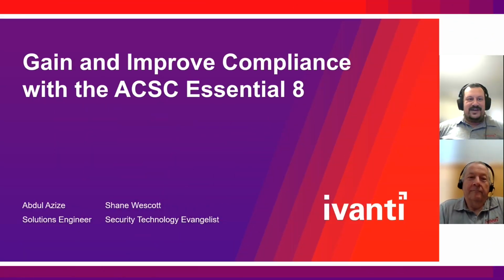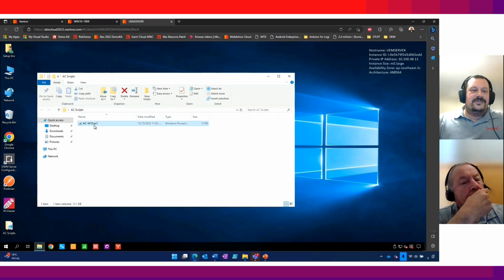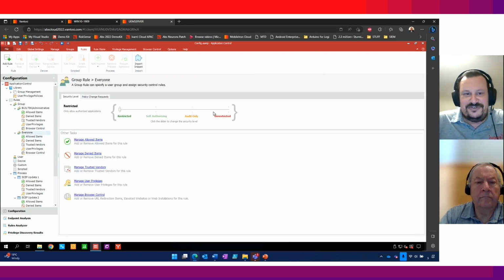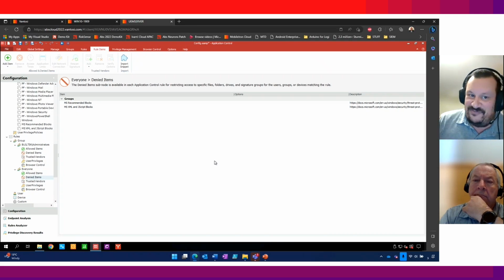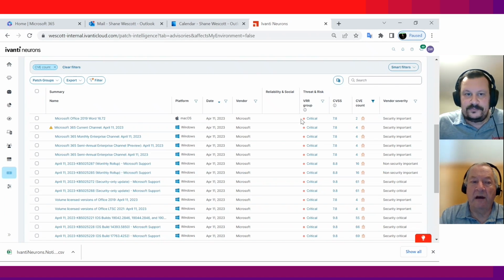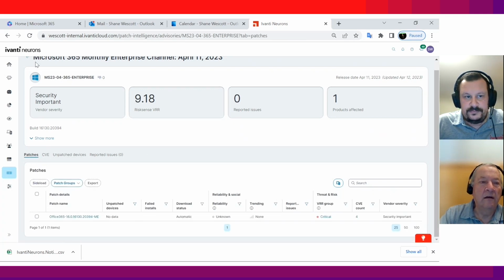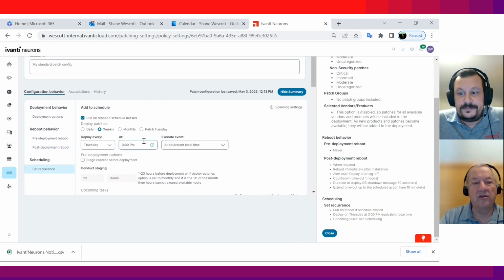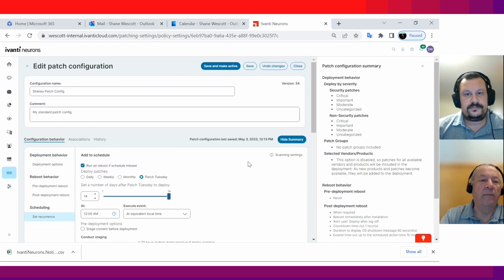Your Guide to ACSC Essential 8 Compliance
Shane Wescott and Abdul Azize from Ivanti demonstrate how the Australian Cyber Security Centre (ACSC) experts' Essential 8 recommendations can be applied at your organisation – saving you time and reducing costs and risks.

Learn how:

To improve your compliance with the Essential 8 controls.

To decrease your cost and time to patch.

To protect faster and improve your maturity with risk-based threat intelligence.

To implement application allow-listing in weeks, not months, for instant protection against common threats.

Read more on gaining compliance with the Essential 8 and how other organisations have done it